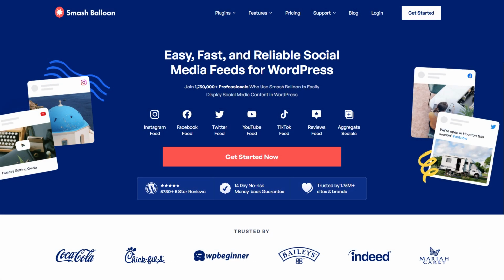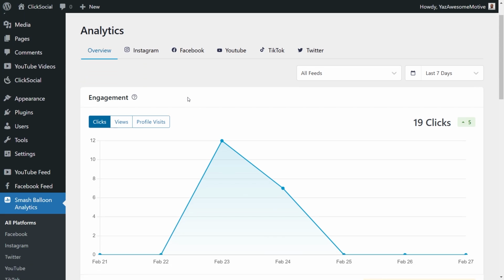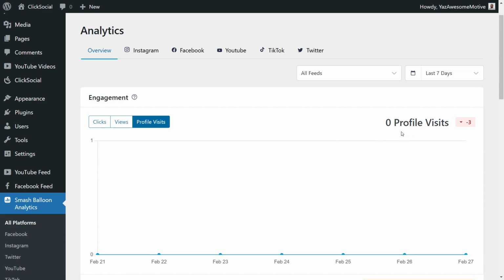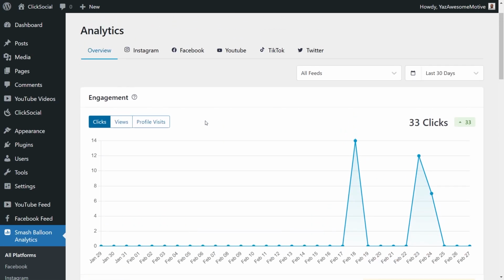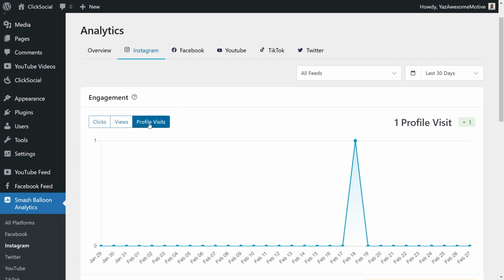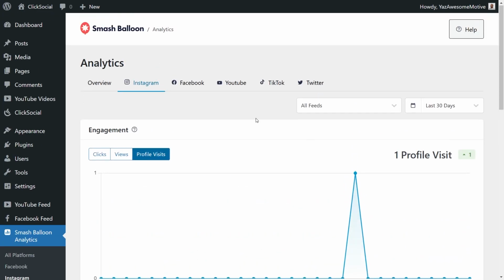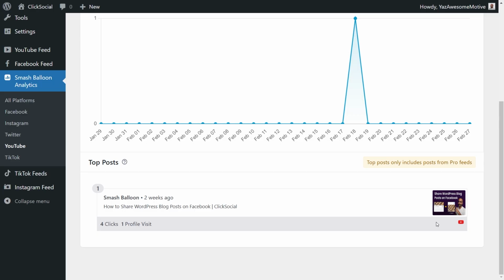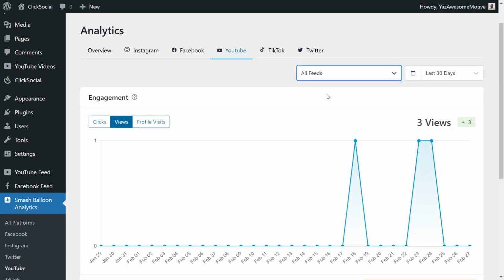How to Track Your Social Feed Analytics on WordPress | Smash Balloon Feed Analytics Plugin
Want to know how well your Smash Balloon social feeds are performing on your website?

With the Smash Balloon Feed Analytics plugin, you can track valuable engagement metrics like clicks, views, and profile visits — all from your WordPress dashboard! This powerful tool helps you understand which posts in your social feeds are driving the most engagement, so you can fine-tune your content strategy for even better results.

In this video, we’ll show you exactly How to Track Your Social Feed Analytics on WordPress. Whether you’re showcasing Facebook, Instagram, YouTube, or Twitter content, this plugin makes it easy to monitor your feed’s success and improve your social media marketing efforts directly from your website.